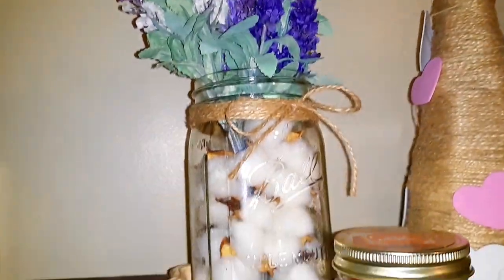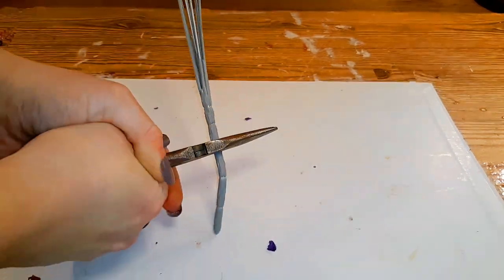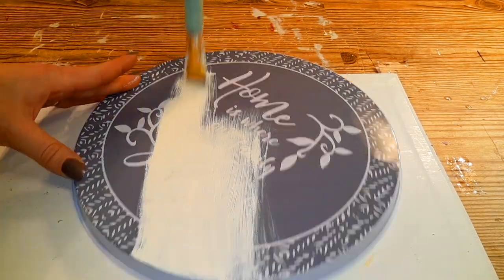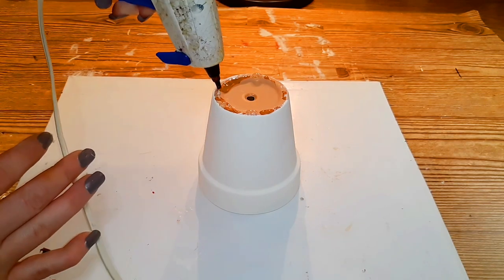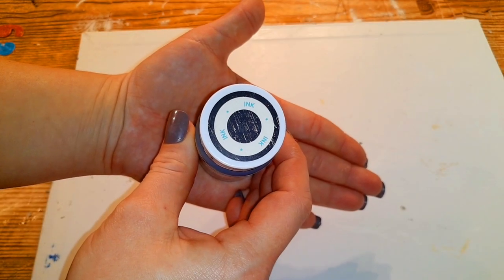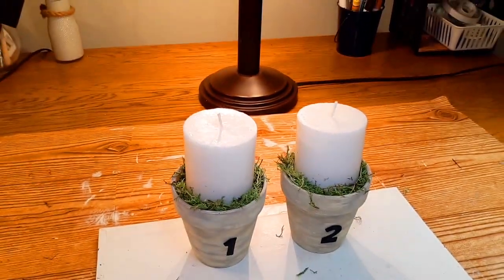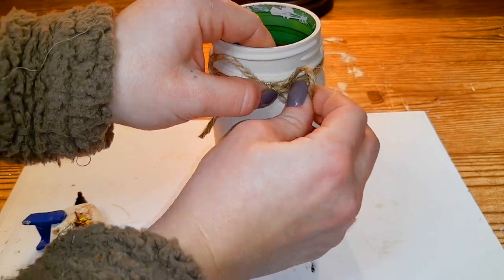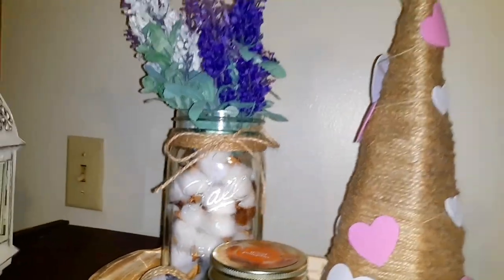4 Dollar Tree Spring DIYS 2020 | Farmhouse Spring Decor | Easy Home Decor Ideas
Hey y'all I have 4 Dollar Tree DIYS for you today.  I created 2 Display Trays for just $2 using the Clay Pots from D.T. I also created a Lavender and Cotton floral display with a large Mason Jar from Walmart. You will also see another Mason Jar DIY using florals from DT and another Clay Pot DIY using moss and 2 pillar Candles from Dt. I'd also appreciate it so much if you'd share with friends and family. And leave me a comment telling me which DIY is your favorite!!